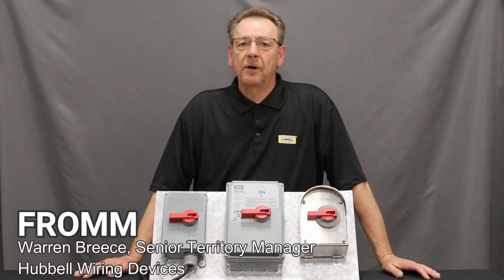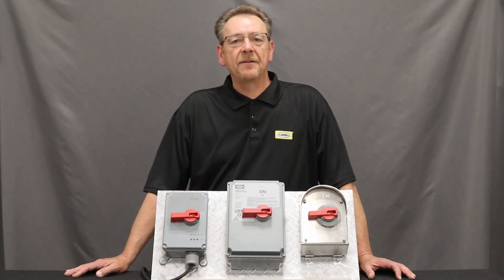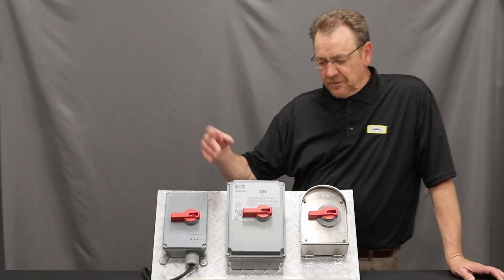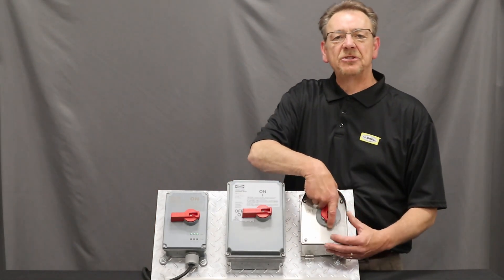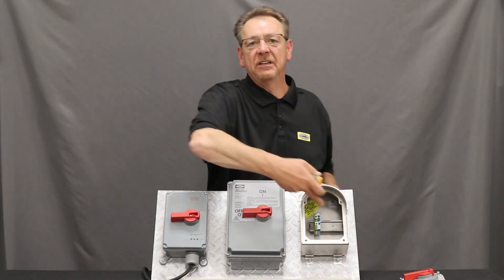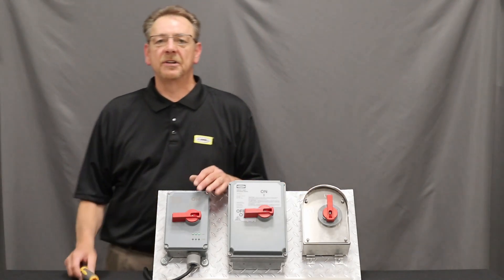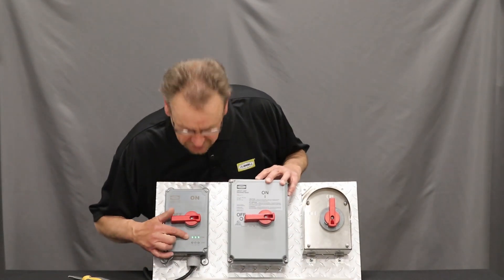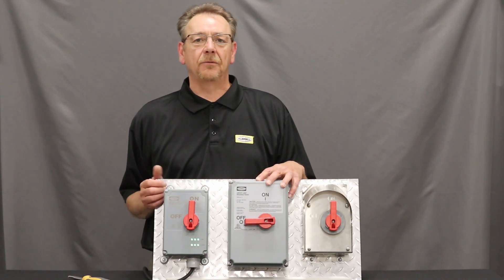Hubbell Wiring Device’s Circuit-Lock Disconnect Switches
Learn more about the features and benefits of Hubbell Wiring Device’s Circuit-Lock line of disconnect switches from Senior Territory Manager Warren Breece. The Circuit-Lock line includes covers with LED indicators designed for diagnostic capabilities.